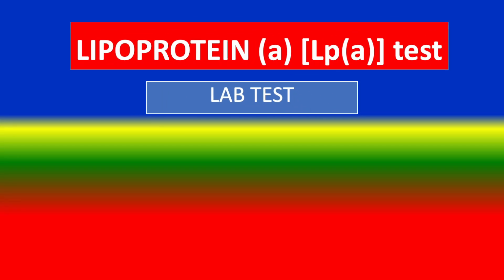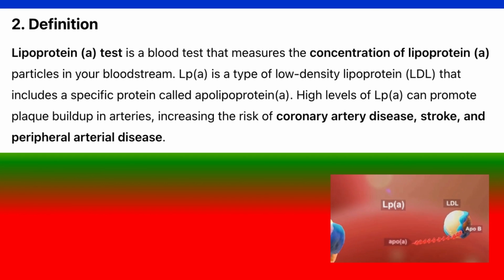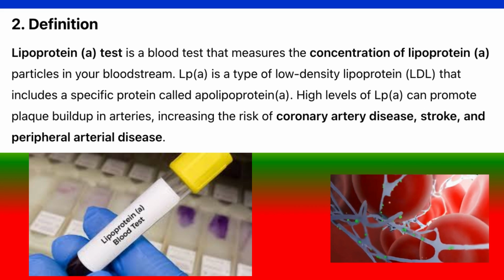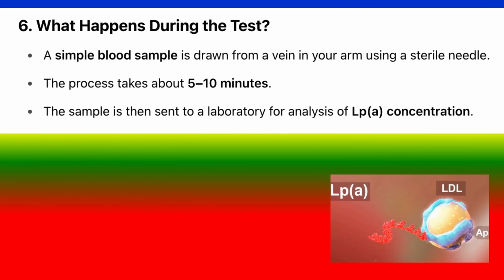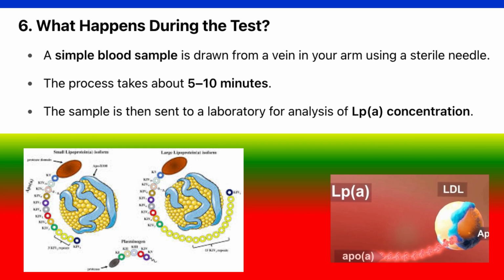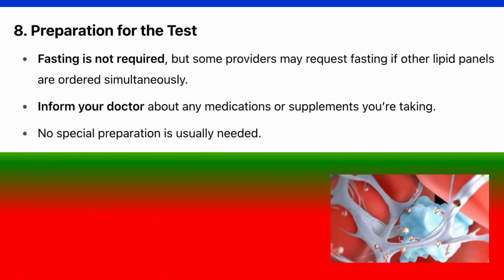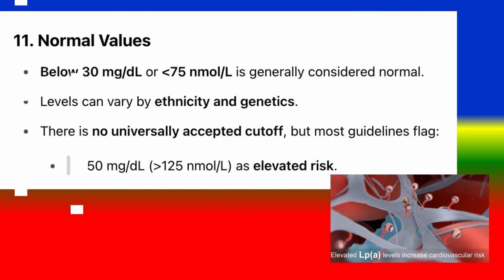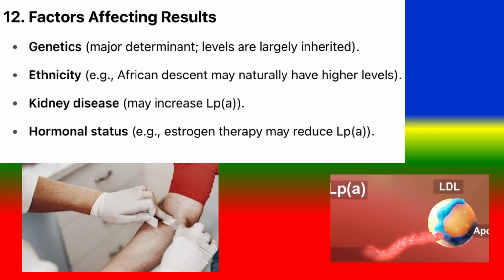LIPOPROTEIN (a) Lp(a) test - Definition , Uses , Need Results , Normal Values - speech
The Lipoprotein (a) \[Lp(a)] test is a blood test that measures genetically inherited lipoprotein levels to help assess the risk of heart disease and stroke. Elevated Lp(a) levels can increase cardiovascular risk even when other cholesterol levels appear normal.
CONTENTS
1.introduction  0:05
2.  Definition  0:32
3. Indications 0:58
4. Used For , 1:24
5. Why do (need of) This Test?,1:46
 6. What happen during test ?, 2:11
7. How long  for my results ?, 2:27
8. Prepare for this Test, 2:36
9. Risk to , 2:52
10. Interpretation Results , 3:05
11. Normal Values , 3:26
12. Factors Affecting Results , 3:43
13. Clinical Significance, 4:02
 14. Know more , 4:24
15. Conclusion 4:49